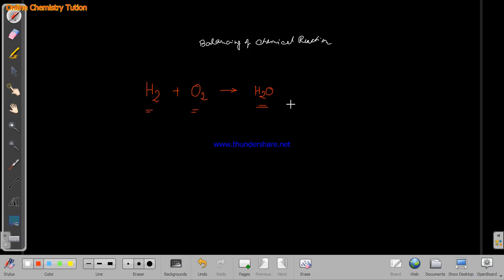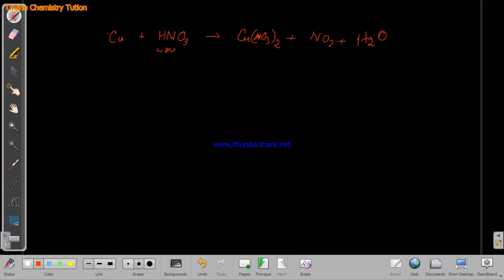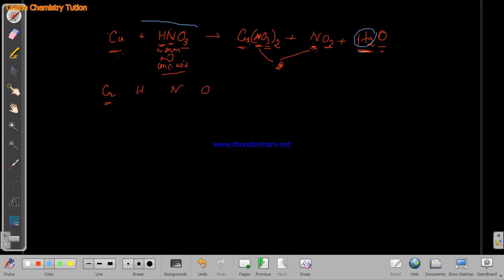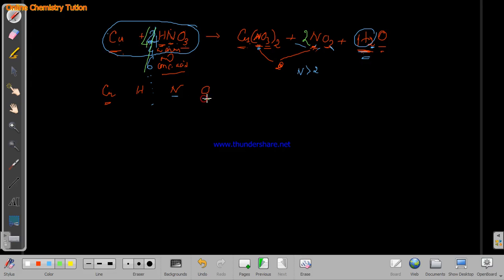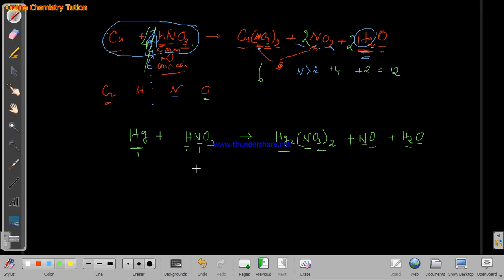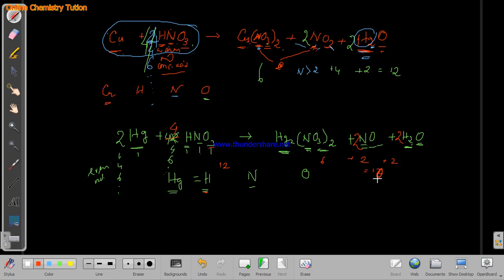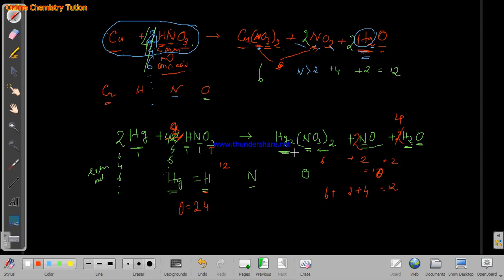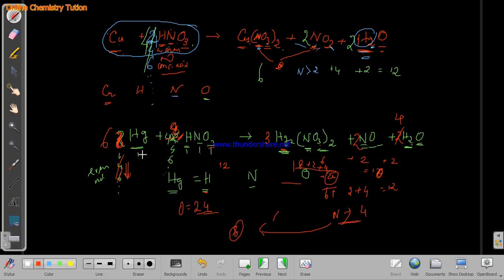Chemical Reaction Balance - Basic Approach in English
Balancing a chemical reaction in very basic approach.